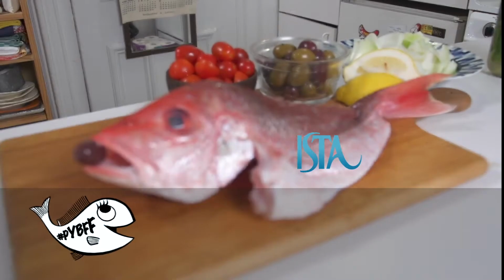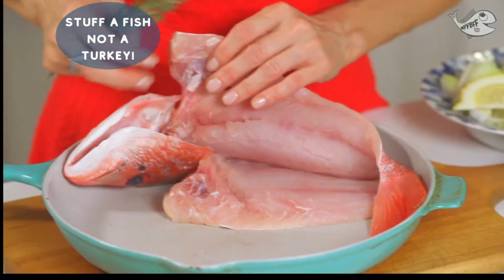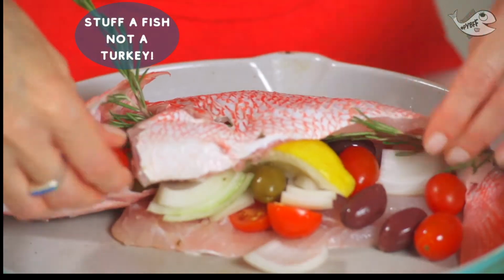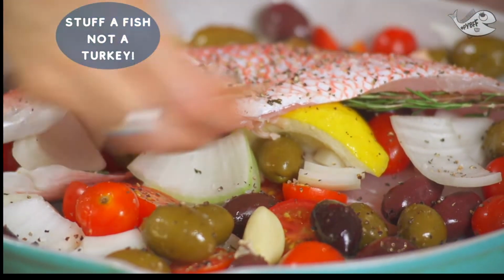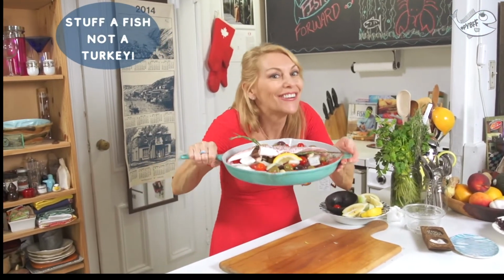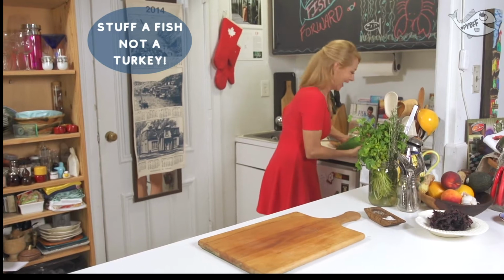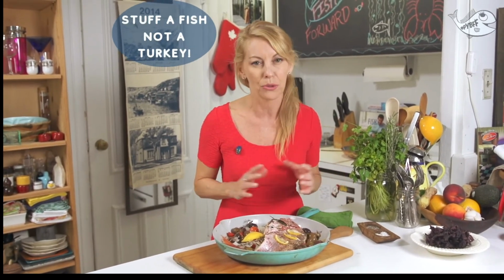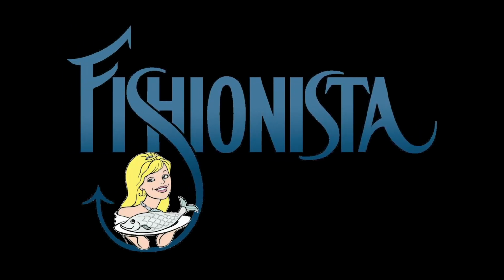Stuffing Fish, Not the Turkey!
For some, turkey day is not on top of mind if your vegetarian, vegan, or pescatarian. Or you simply just don't want to eat turkey.
So, go light and delicious and while your at it, make it all as a one-pan fish dish!
Try it- I know your going to love it!